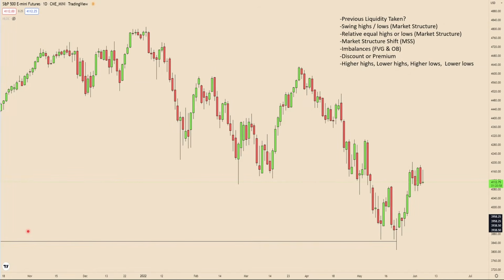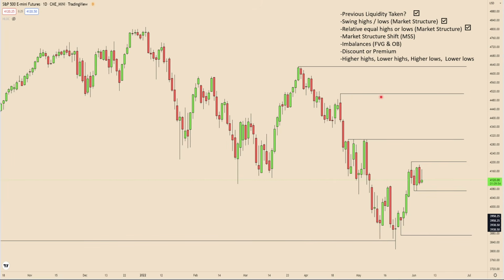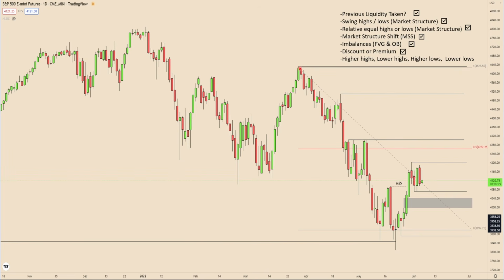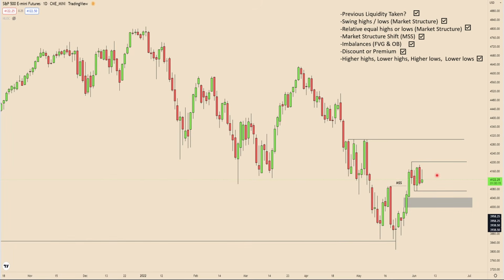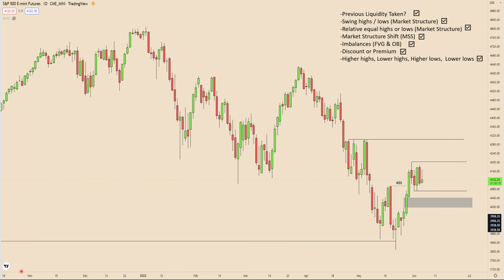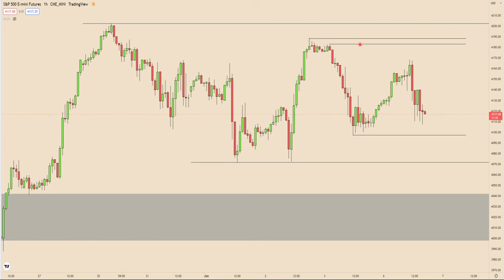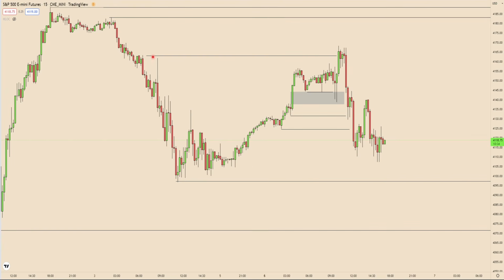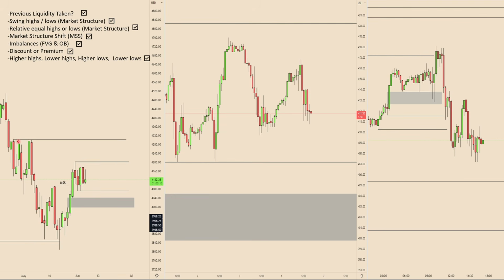ICT Daily Bias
How to get your daily bias. Quick example of what I'm looking for this week based off it.

0:00 Intro
0:20 Bias
5:30 Outro